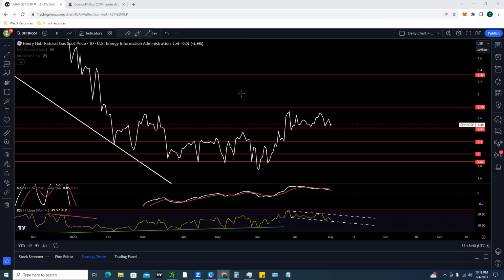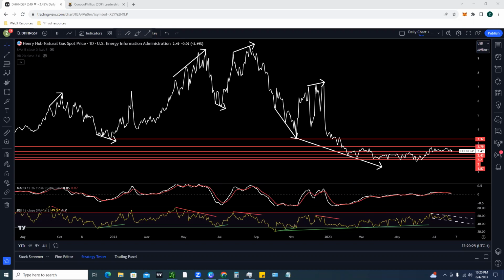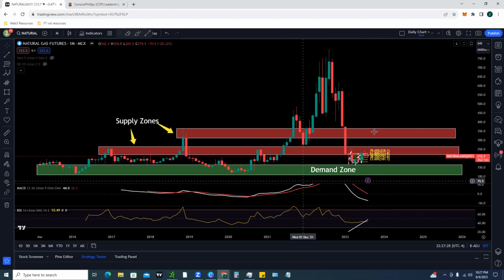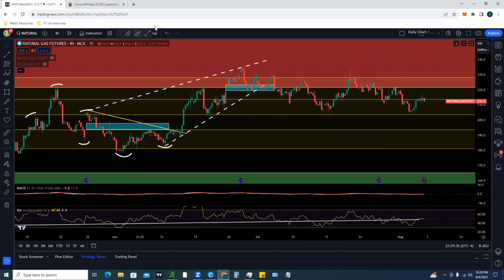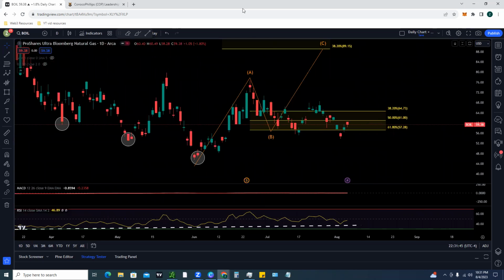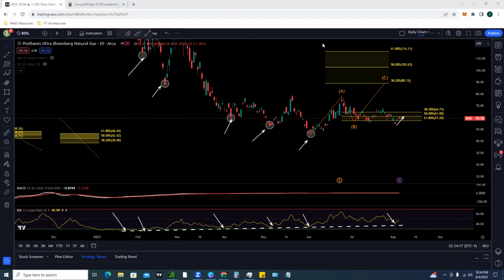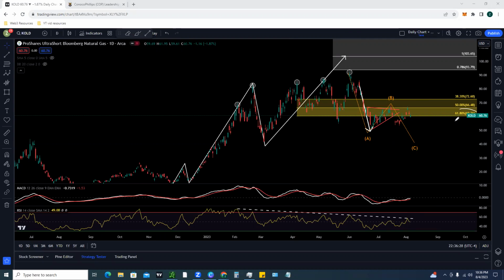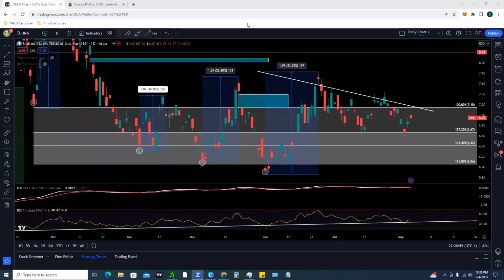Natural Gas Forecast -🚨 UNG Stock BOIL ETF Update + Analysis 🚨